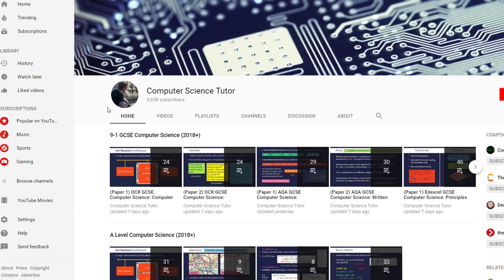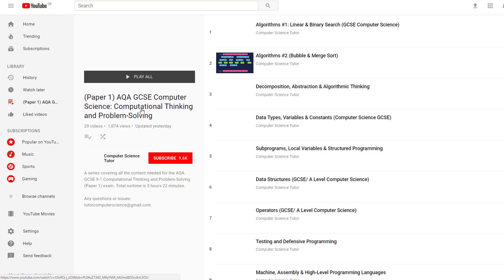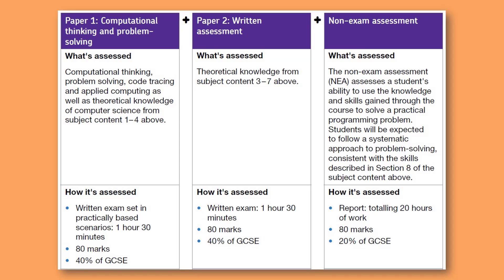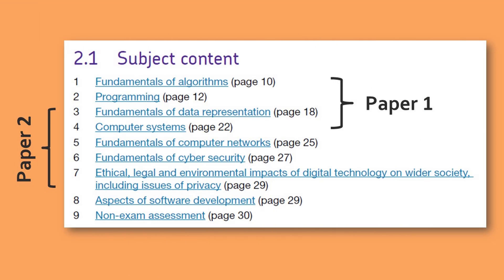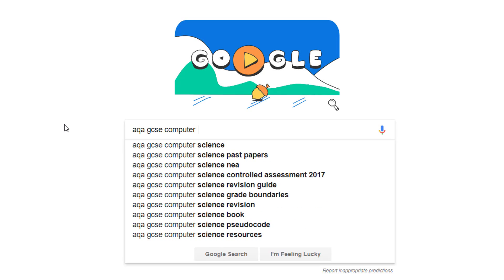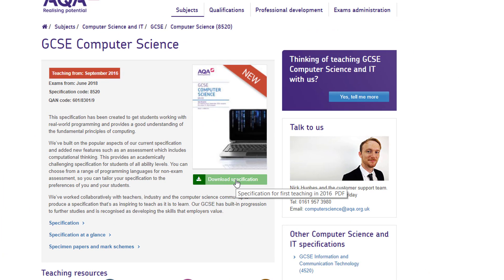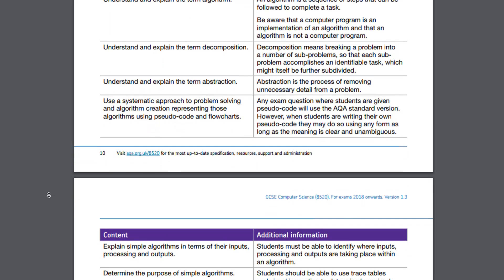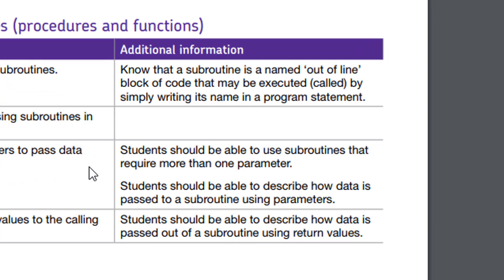AQA GCSE Computer Science (9-1) Introduction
Introducing my set of videos that cover the AQA GCSE Computer Science 9-1 course. I go through the details of the two exams and explain the benefits of using the specification!